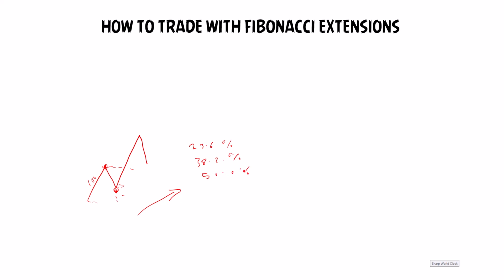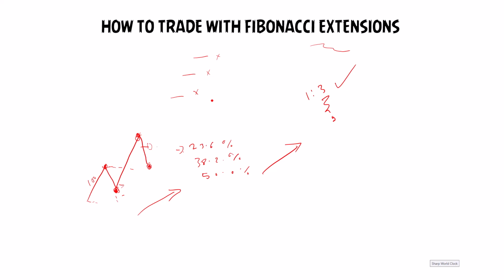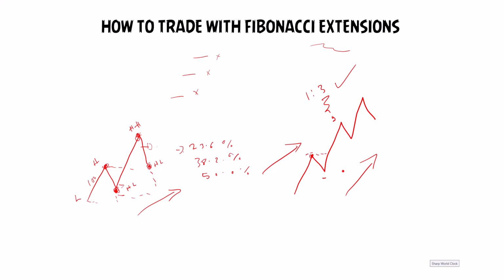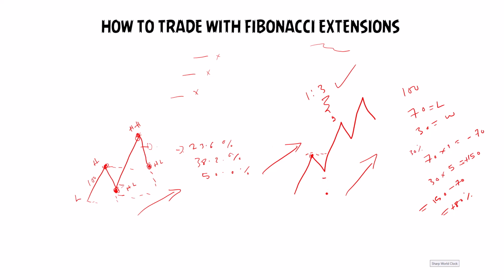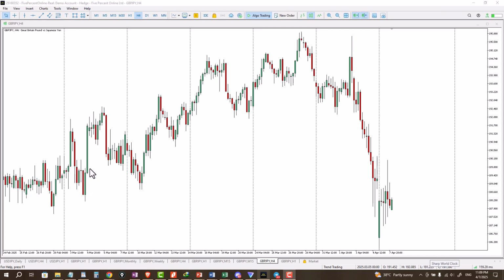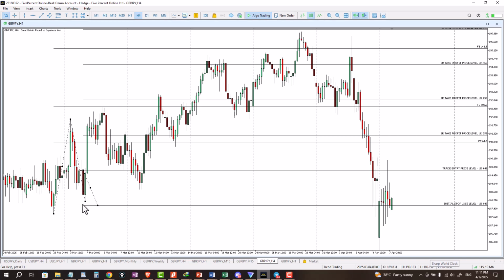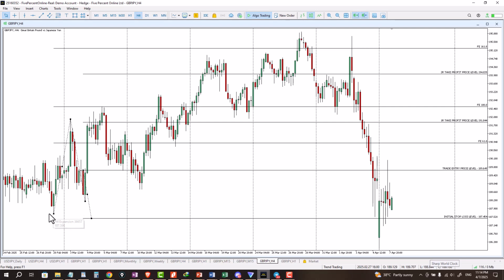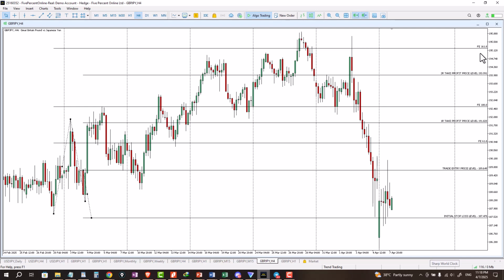HOW TO TRADE WITH FIBONACCI EXTENTIONS - ITradeup Forex Masterclass